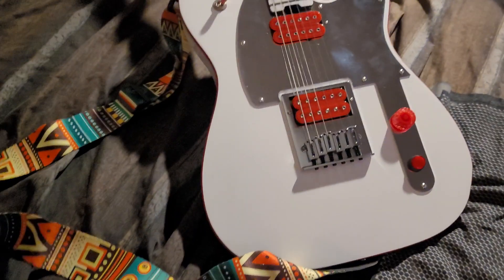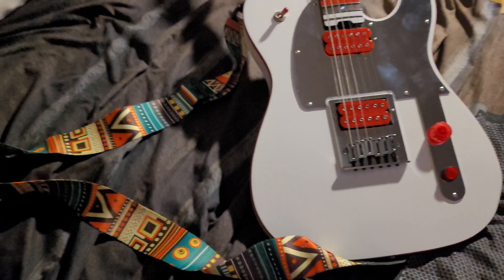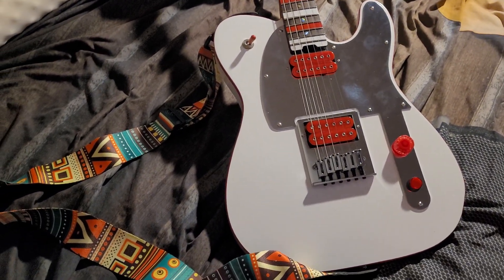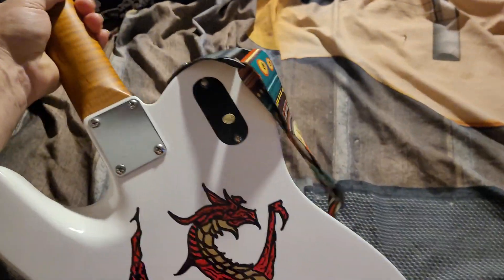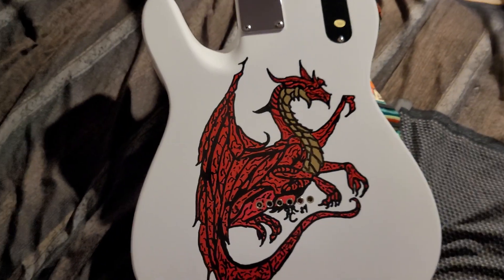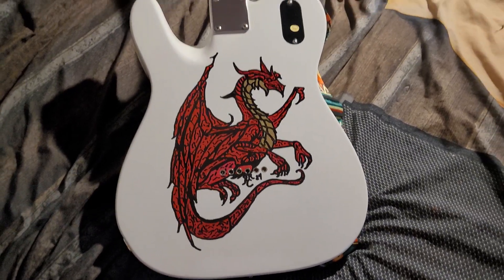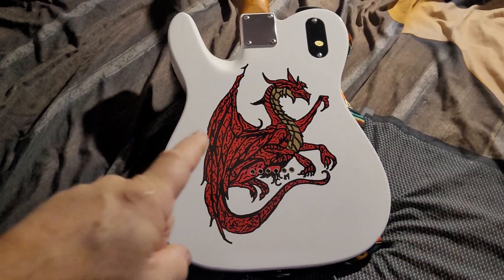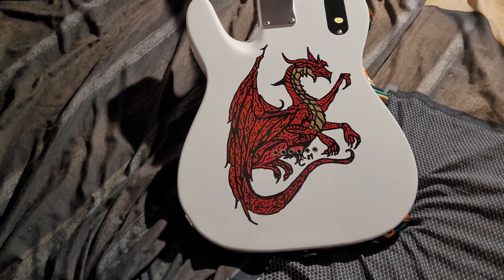Firefly "Ghost white" T style guitar Custom build by Pastor Robert Cornell sr